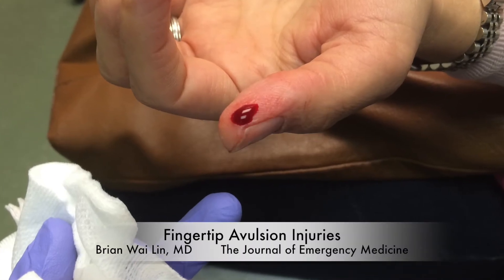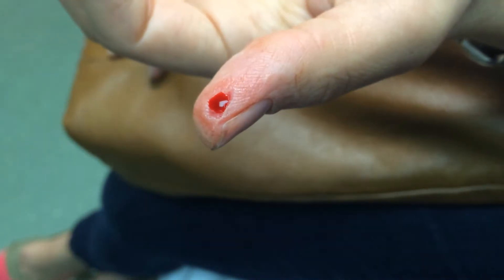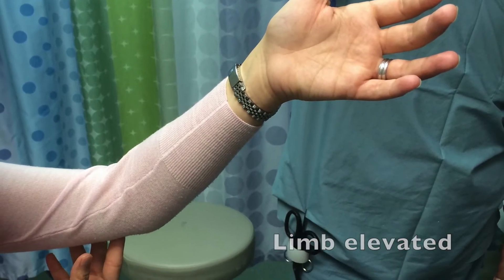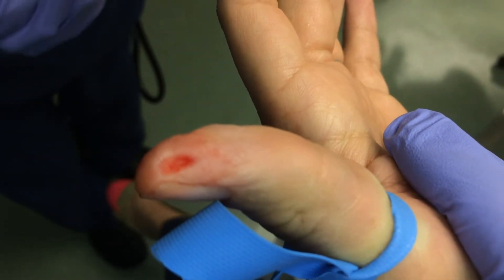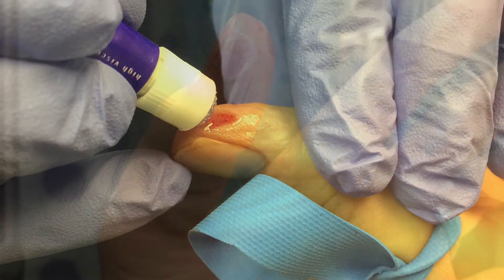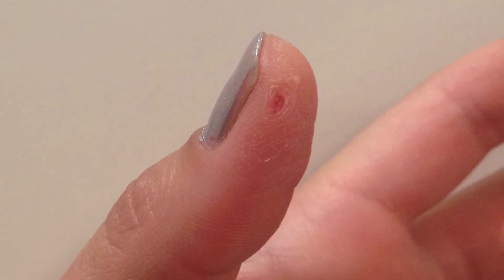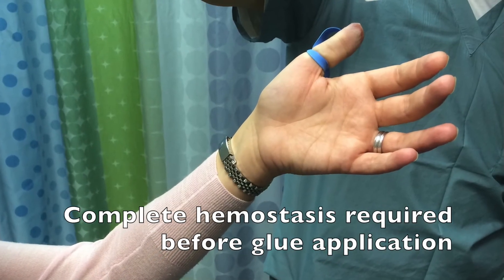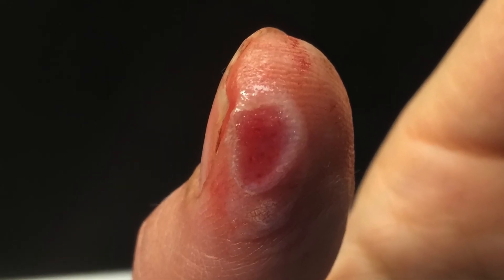Finger Tip Avulsions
This video describes a simple, novel method for achieving hemostasis in minor dermal avulsion injuries of the fingertip.  A description of the technique was published in May 2015 in the Journal of Emergency Medicine, and this video serves as a supplement to the article.